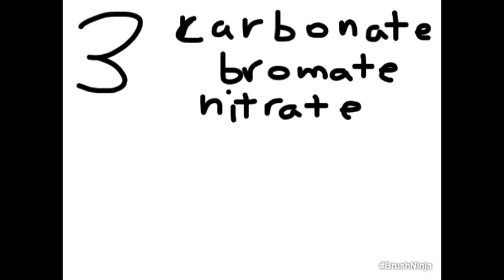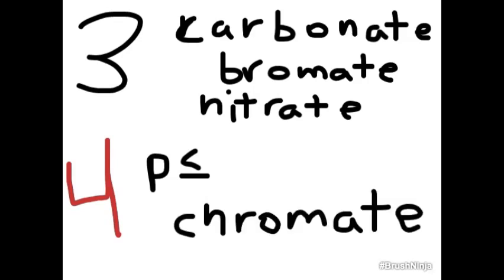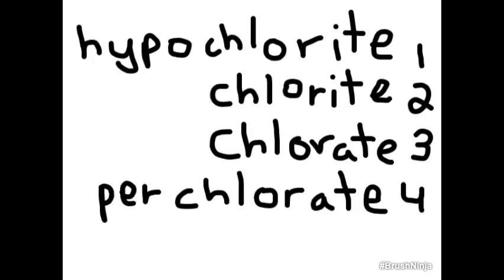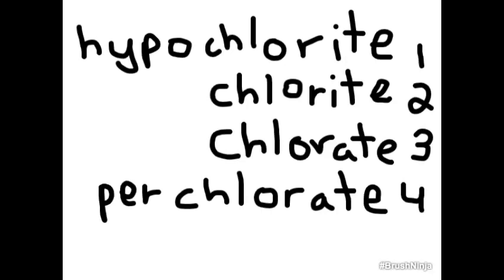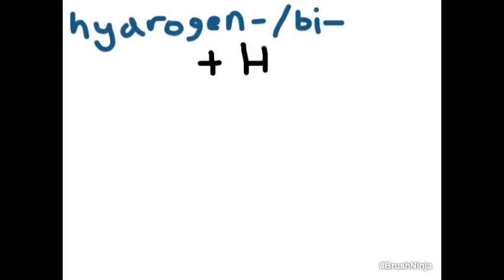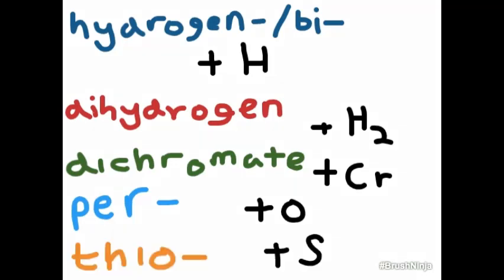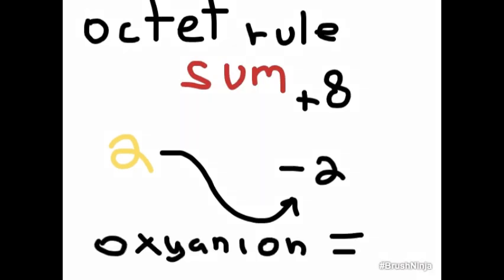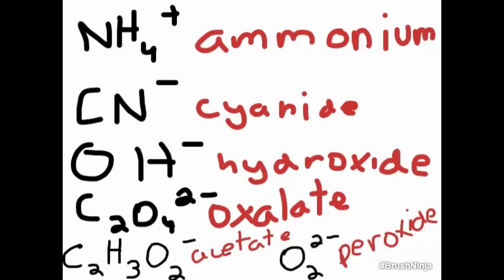Tips to name Polyatomic Ions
Tips for Naming Polyatomic Ions
List:
Tell me how you like these videos in the comments. :D